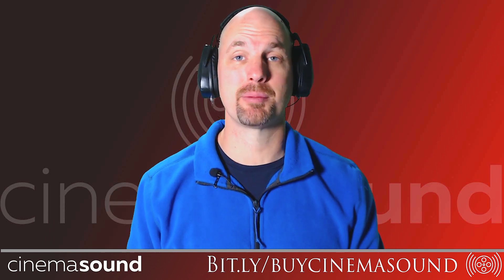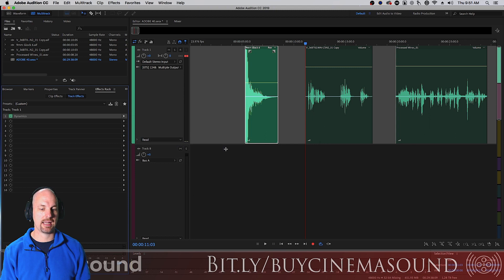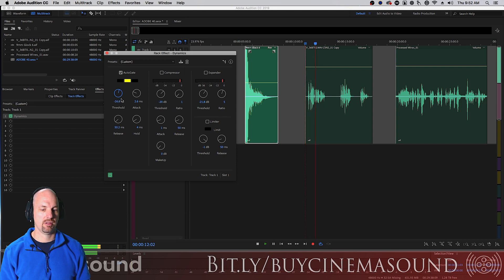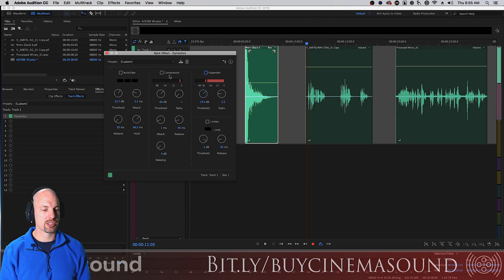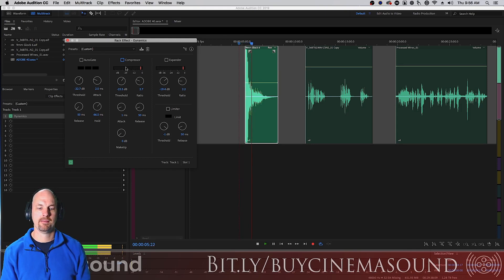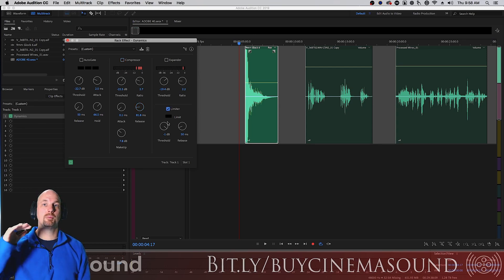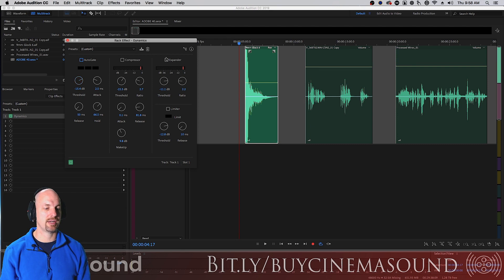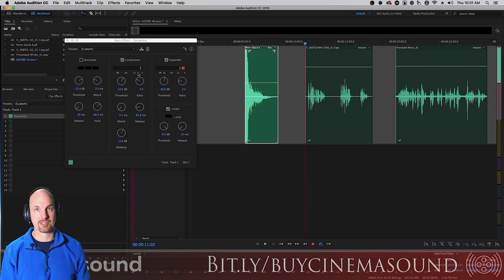Adobe Audition How To: Dynamics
In this video, Cinema Sound Main Presenter Mark Edward Lewis continues with Adobe Audition How To videos and describes how to use the built in Audition plugin: Dynamics.